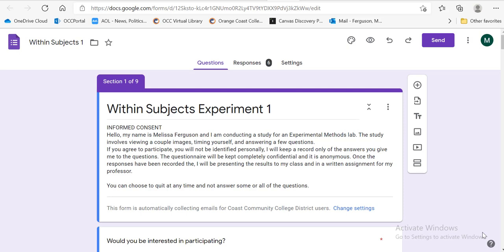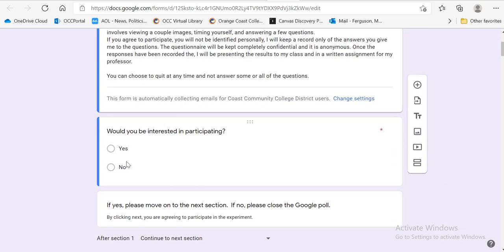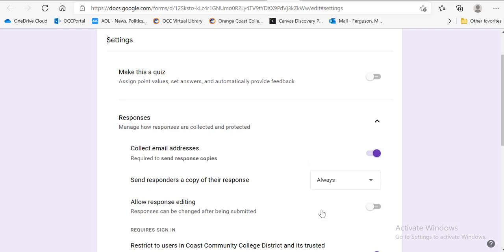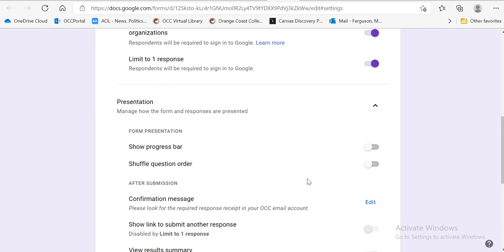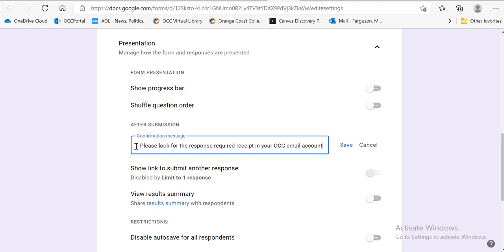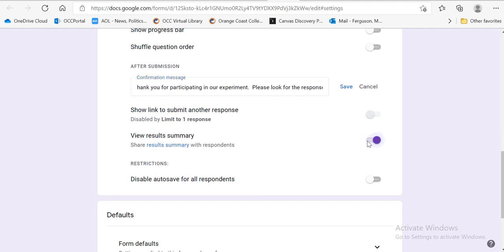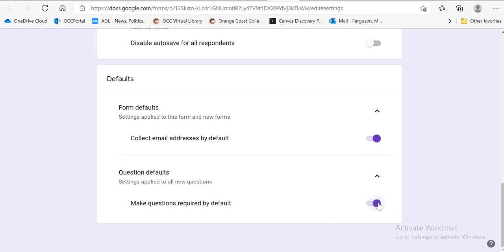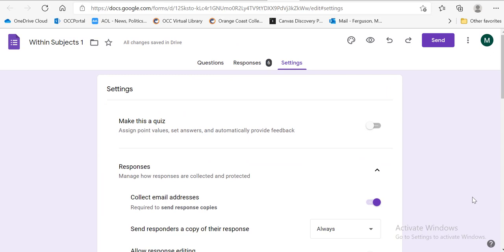Google form settings for experiments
This video will help you have the correct settings on your Google form experiments.